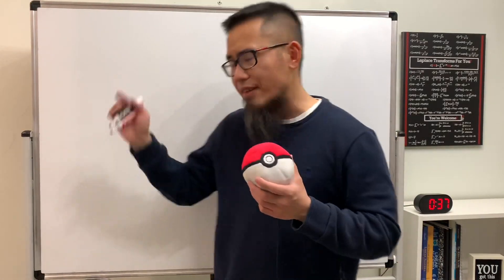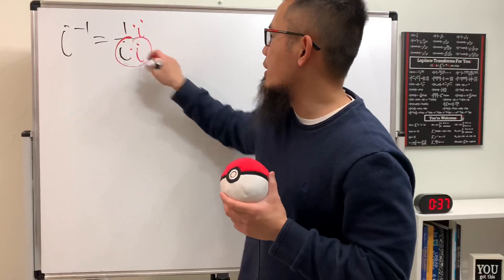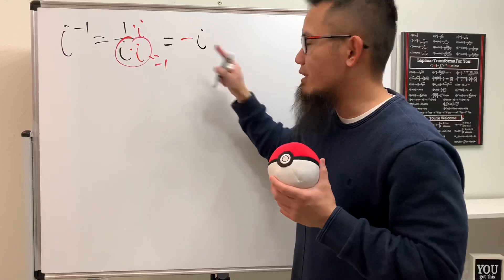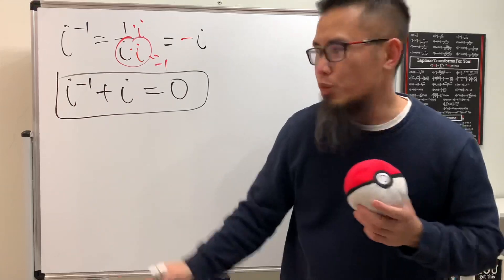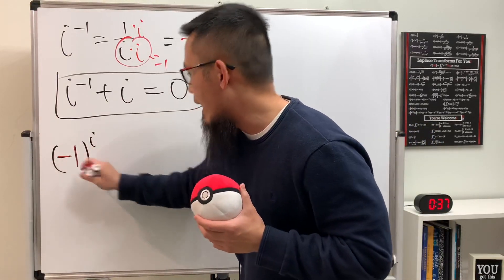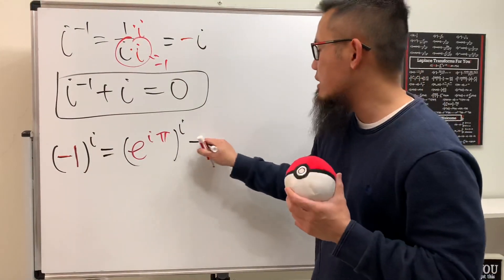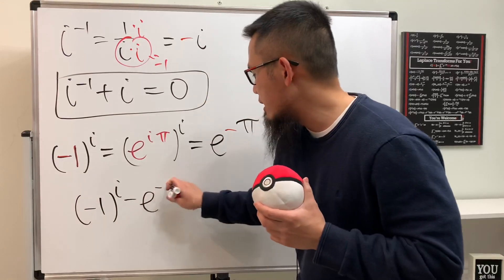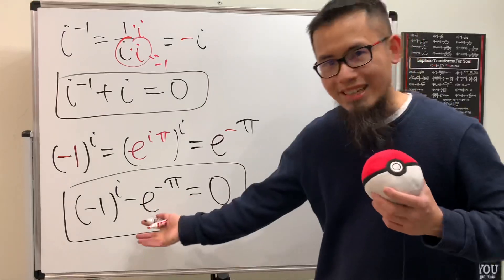i^(-1) and (-1)^i are so beautiful!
I find it quite fascinating that i^-1=-1*i.
💪 Become a member for only $0.99/month & watch all my unlisted videos first
bprp complex numbers